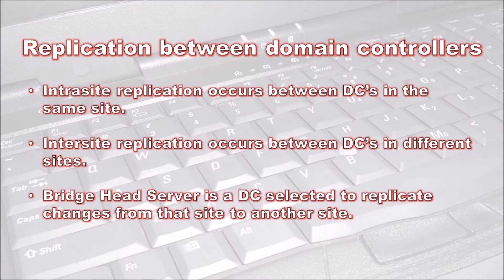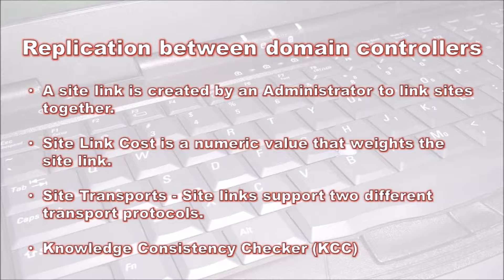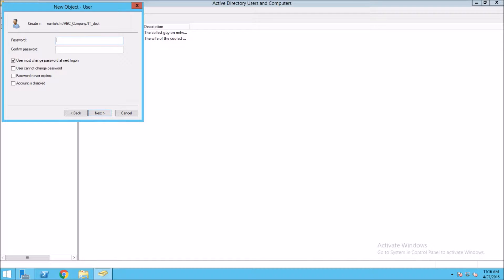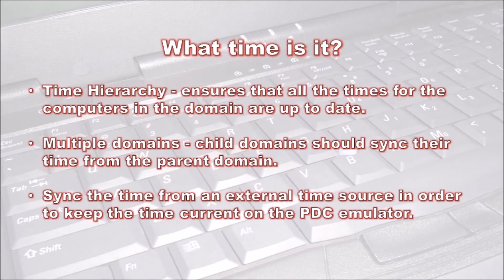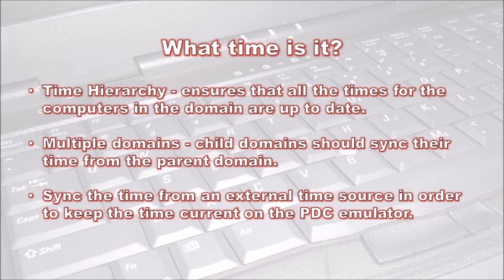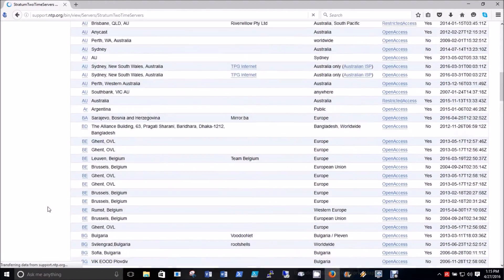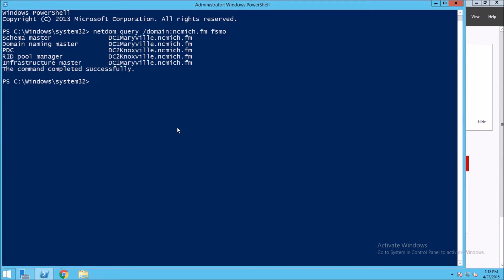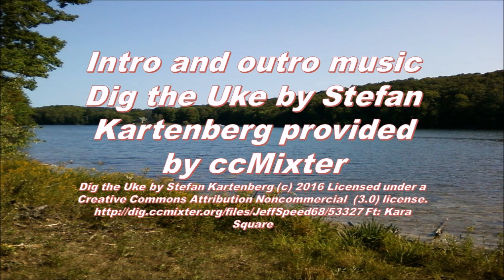Windows Server 2102 - Active directory replication & time server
This video demonstrates replication between two domain controllers as well as how to setup accurate time servers.